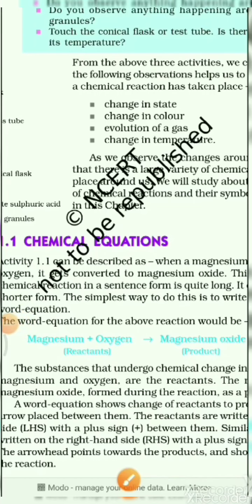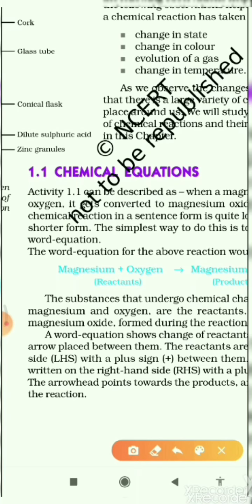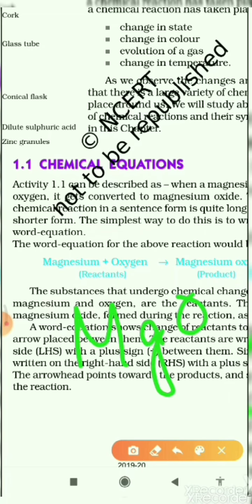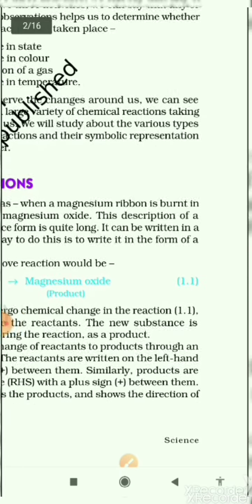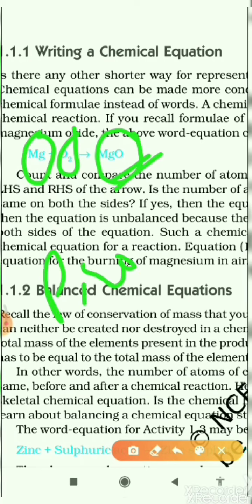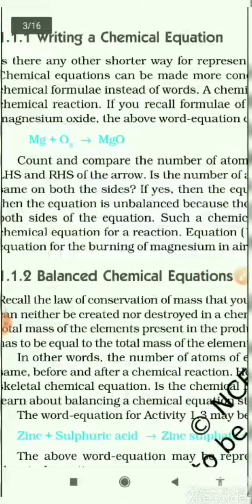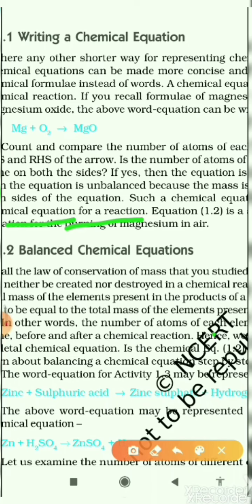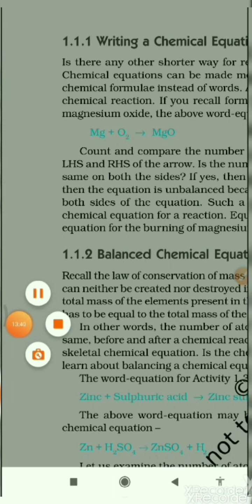Class:-10|Ch:-1(NCERT) ||CHEMICAL REACTIONS AND EQUATIONS|PART:-2|BY:-BABITA KUMARI